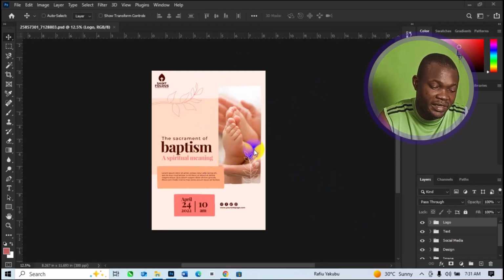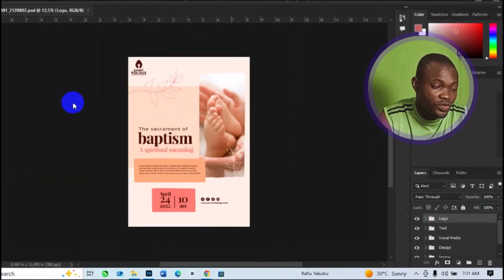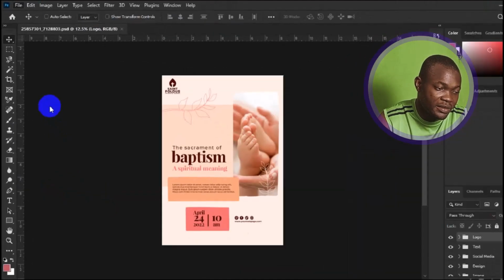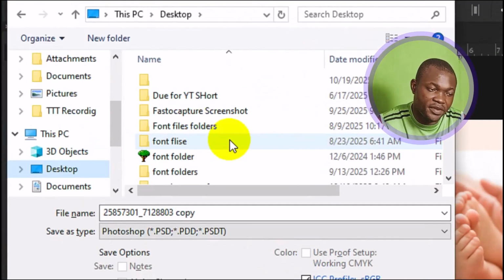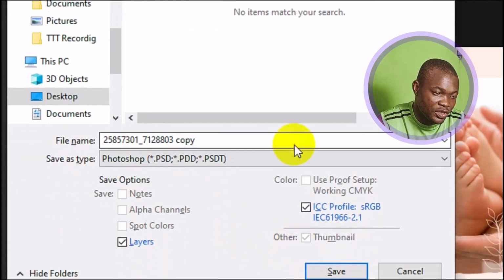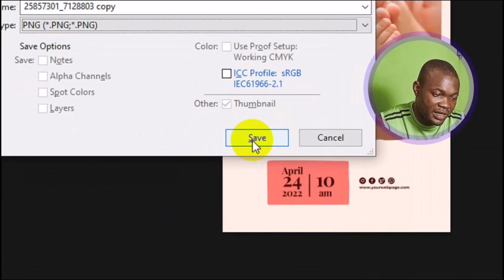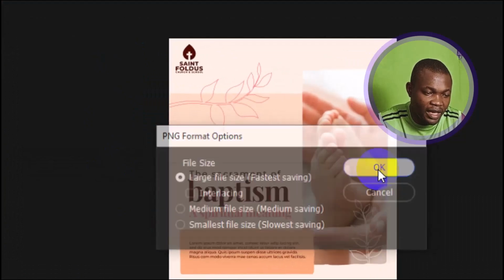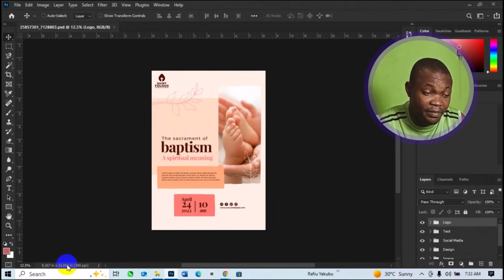How to Save PSD File As PNG in Photoshop